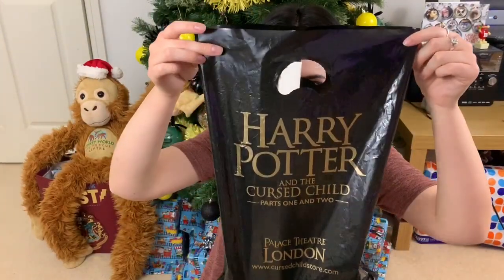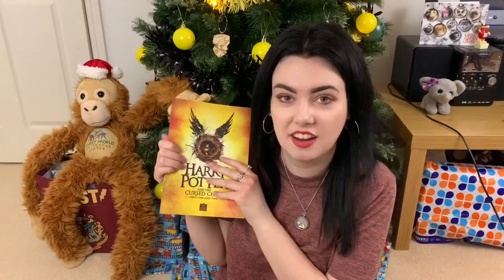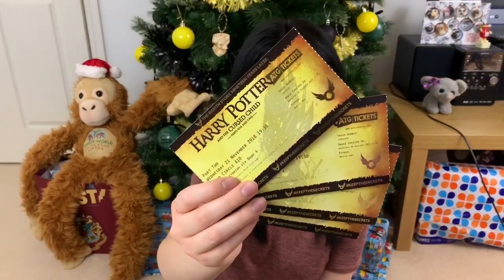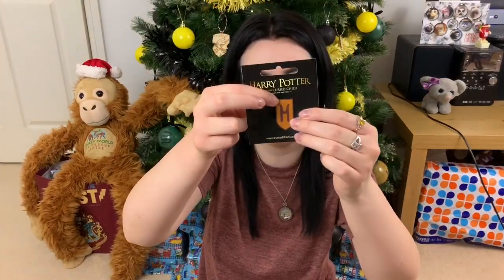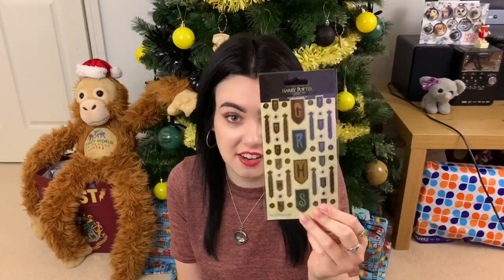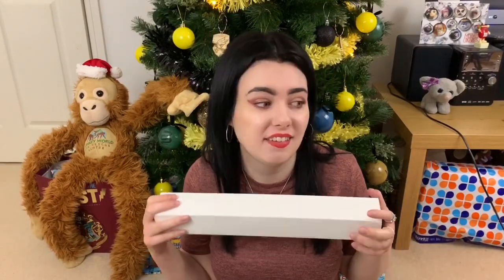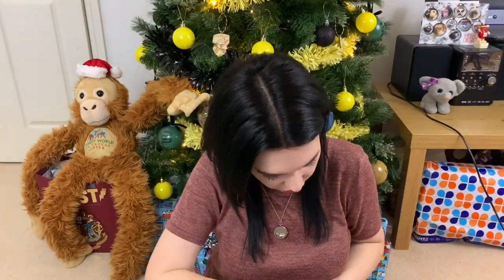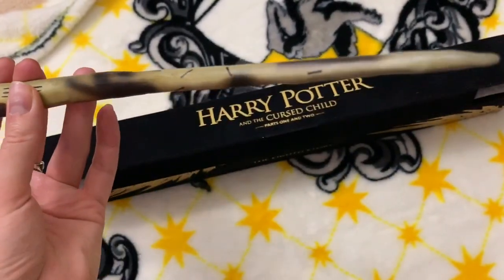Cursed Child Merch Haul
You get to see what I bought at Harry Potter and the Cursed Child!!! I was so so excited to finally watch this incredible play - and of course I had to get a few lovely items to remember my trip by!

Let me know what items you like best and if you’ve been to see the Cursed Child!

HQ x